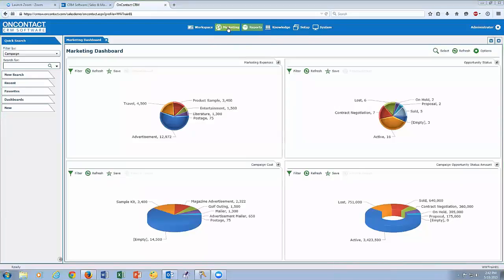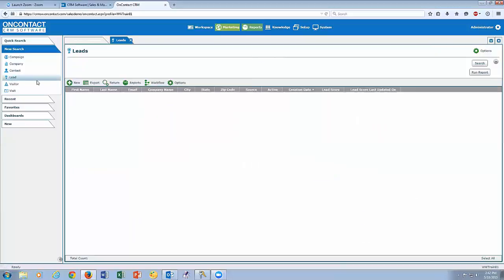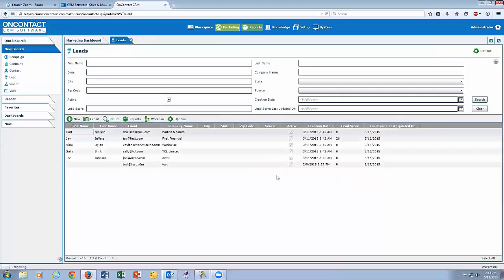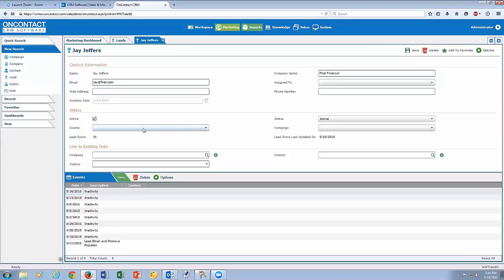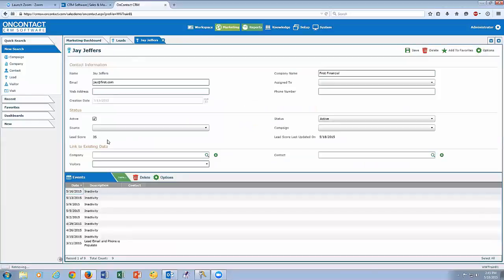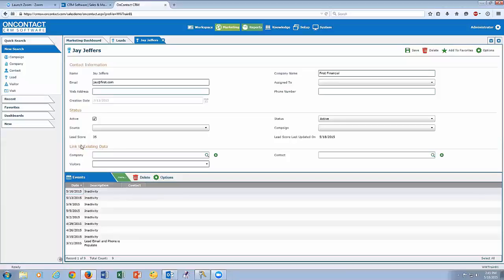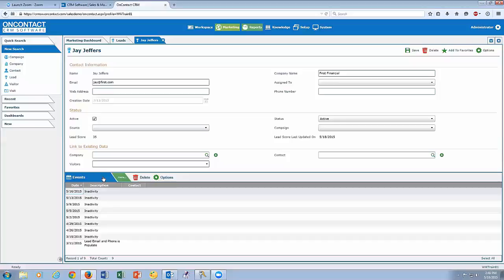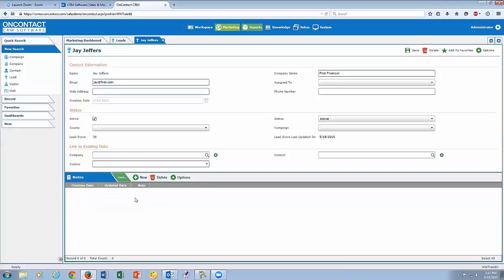Lead Records and Lead Tracking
Learn how to add leads and track them throughout the prospecting process.